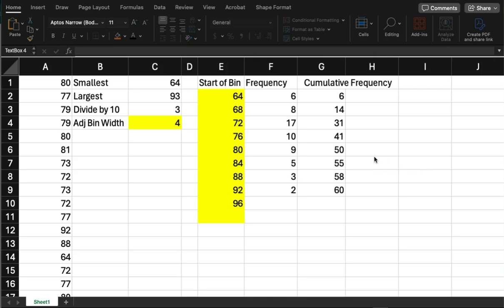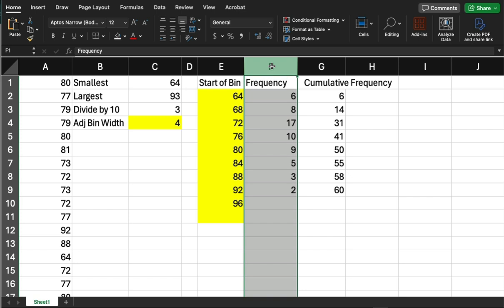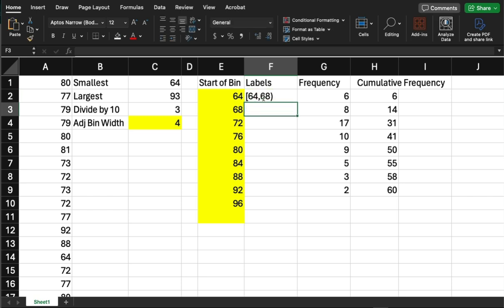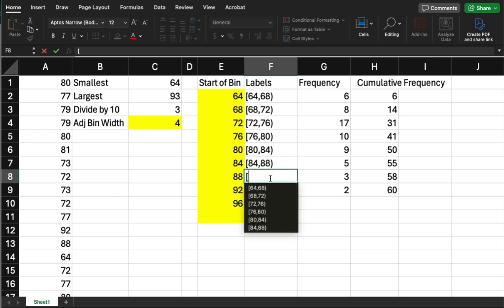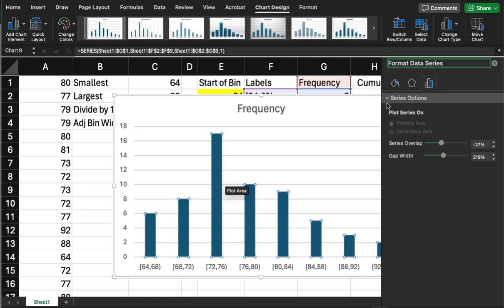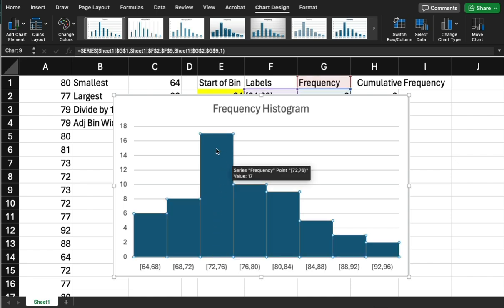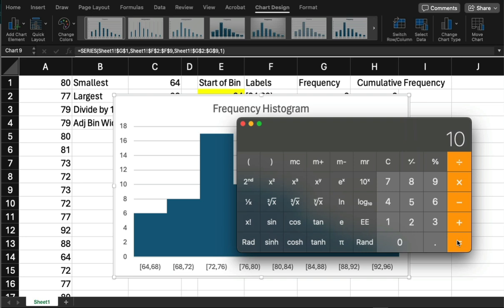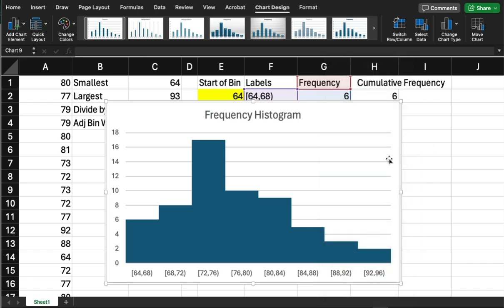Distributions - Creating a Histogram from a Grouped Frequency Data Table in Excel